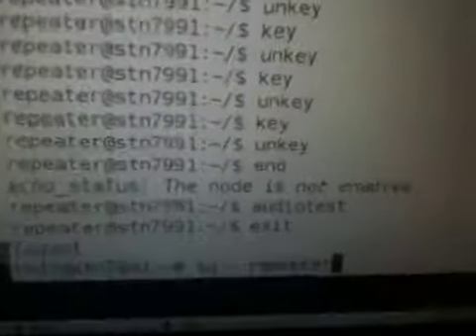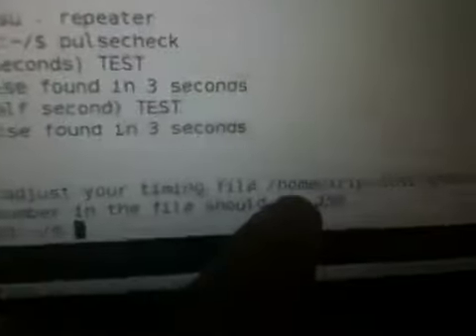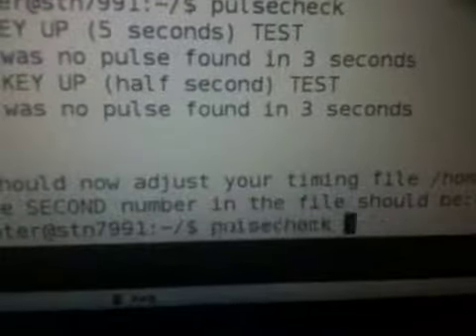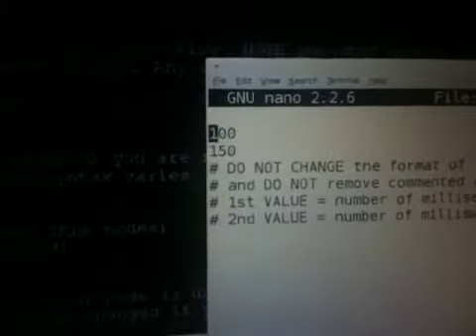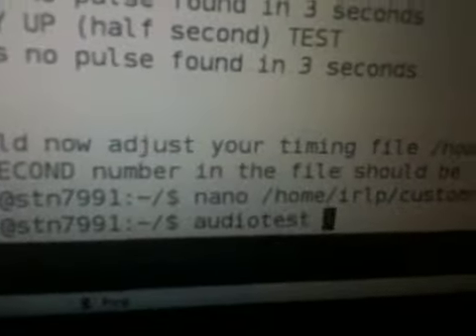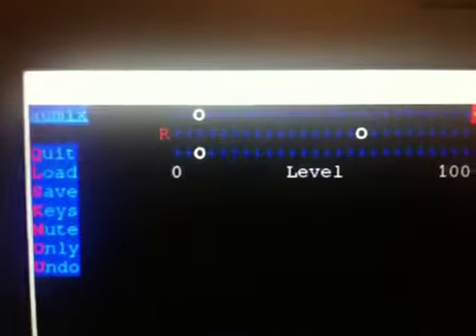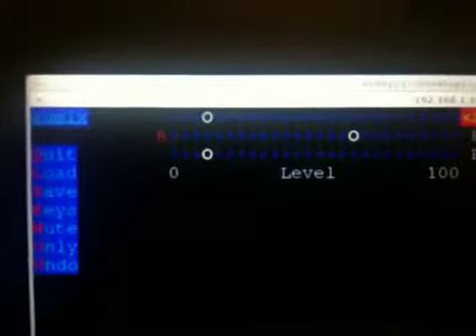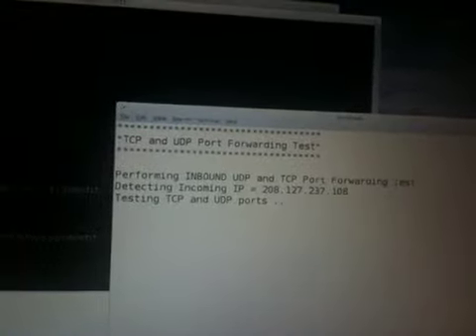Raspberry Pi PiRLP pulsecheck audio test and troubleshoot-irlp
Logging into my Raspberry Pi IRLP node, called a PiRLP and running pulsecheck and editing the timing file, troubleshoot-irlp and more audio hints.
73
AG6IF